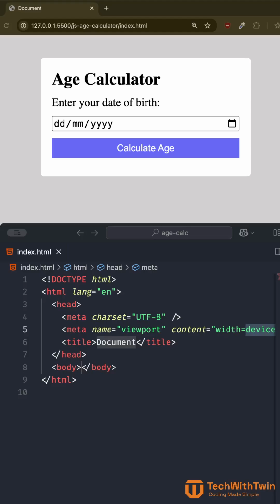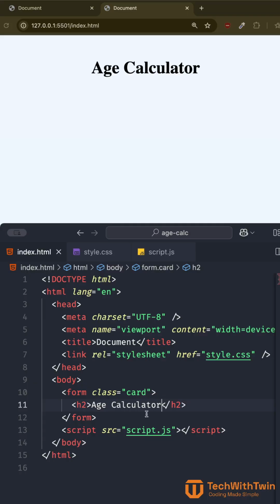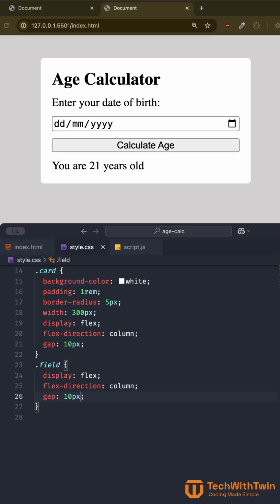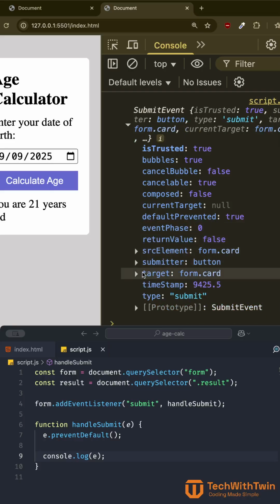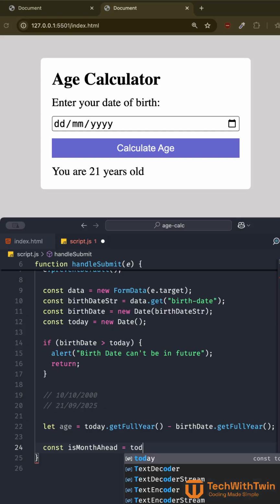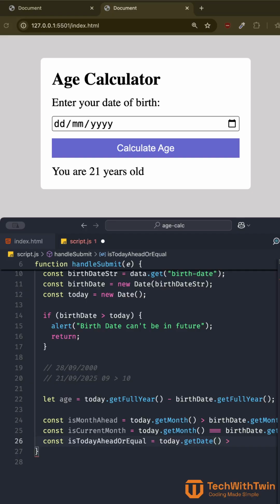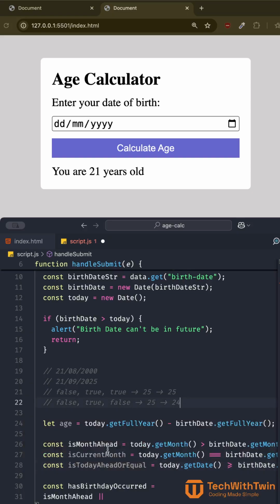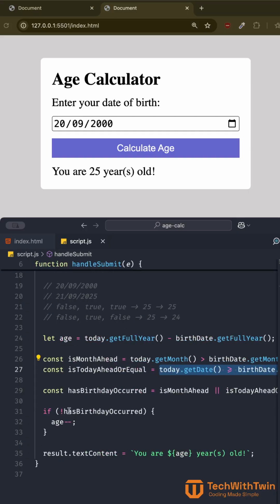JavaScript Age Calculator V2 | TechWithTwin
Learn how you can calculate age using JavaScript by TechWithTwin